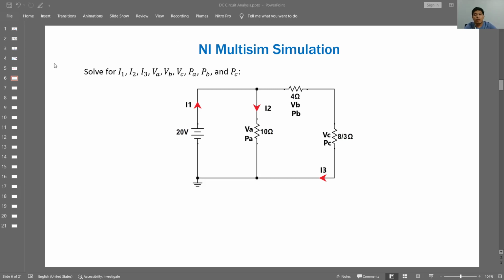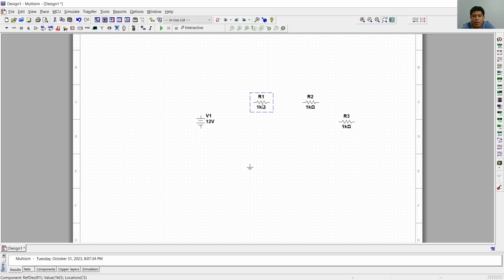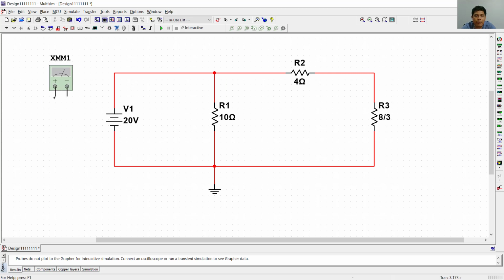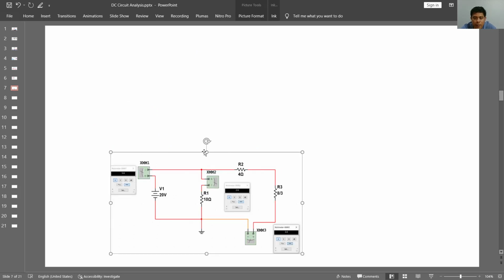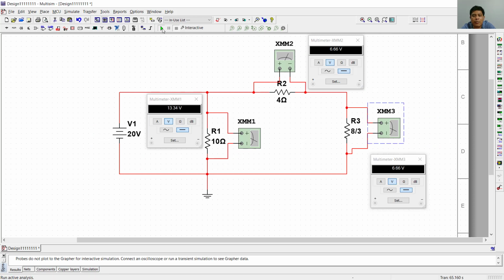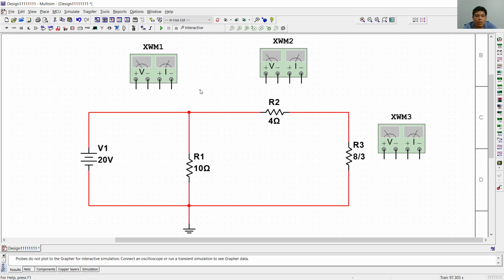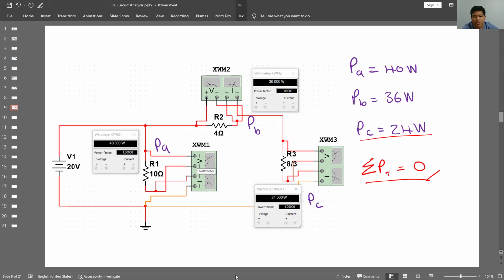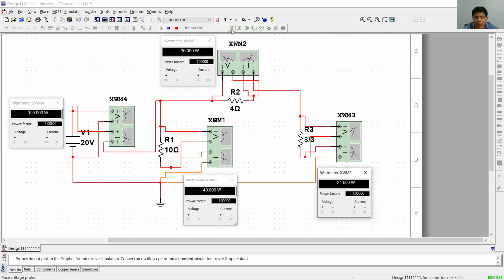Measuring Current, Voltage and Power Using NI Multisim Simulation Software.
In this video you will be learning and understanding how to measure current (I), voltage (V) and power (P) using NI Multisim Simulation Software.
Multisim Multimeter is used to measure both current & voltage and the Wattmeter is used to measured the power of the elements.